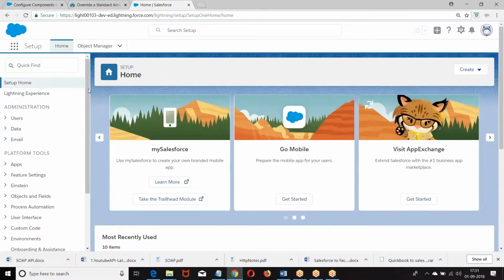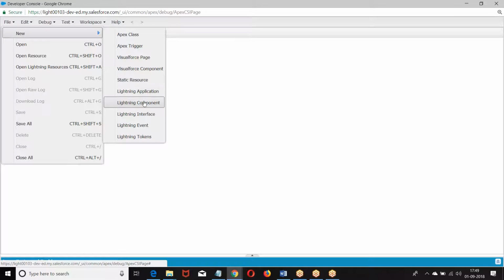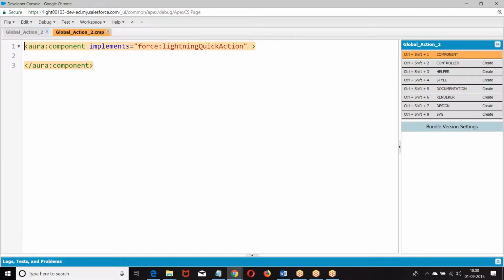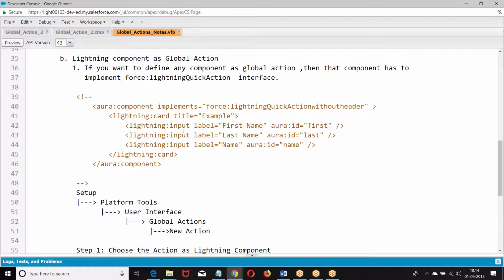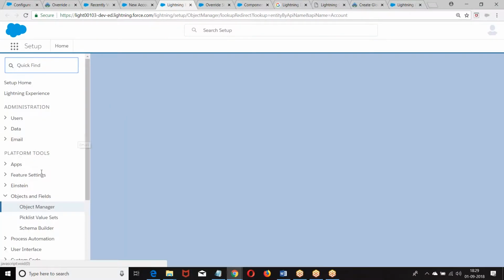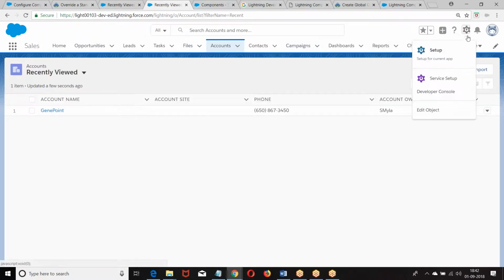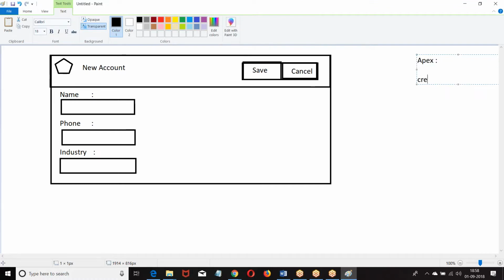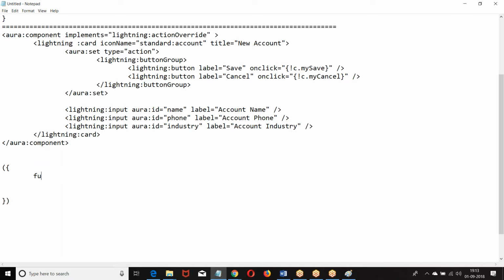Learn Salesforce Lightning : Session